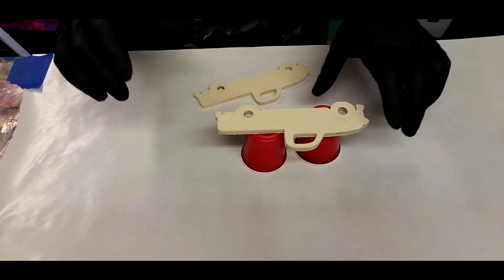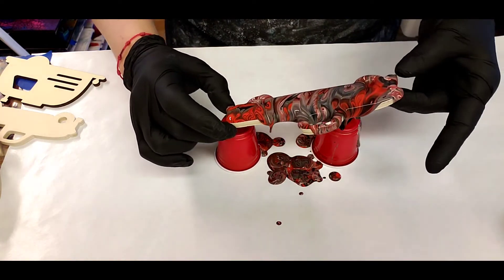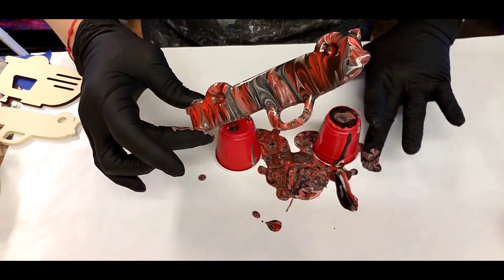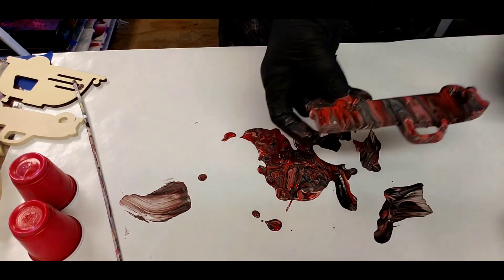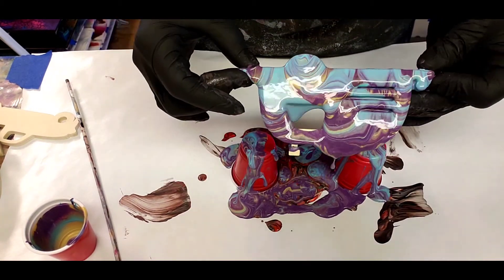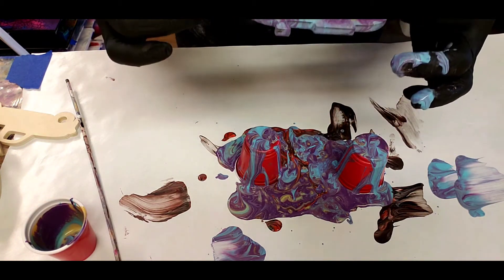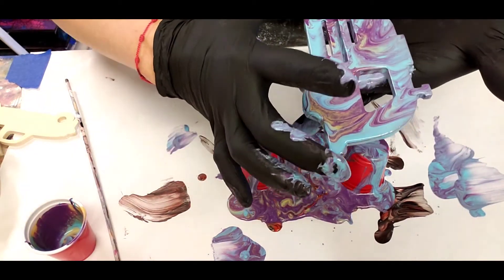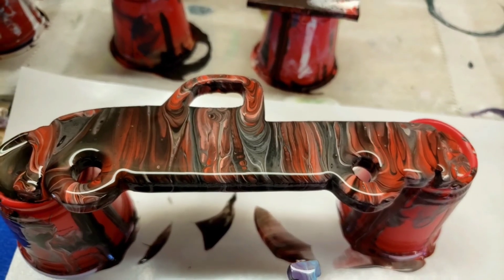Truck & Camper Cut Outs - Acrylic Pour on Wood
Left over Paint colors:
Truck- Caribbean,  Gold & Purple Velvet
Camper - Red, White & Black
Check out the other videos in this Series!

Paints are 75% Floetrol - 25% Paint
Pouring Medium (base color before paint added) is 60% Floetrol, 30% Paint, 10% Water

Please Bear with me as I learn all the aspects of creating art through different mediums, making & editing videos and talking on camera!

Join Our Pulic Facebook Group! "Artsy Bits & Pieces"

Artsy Bits & Pieces is a part of Wood Bits & Pieces